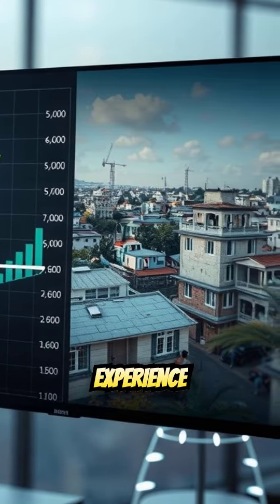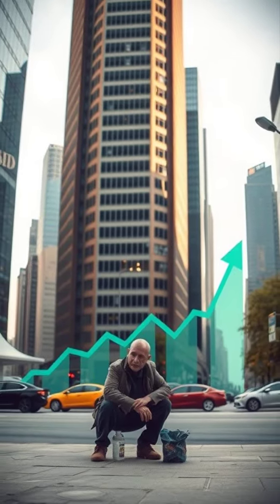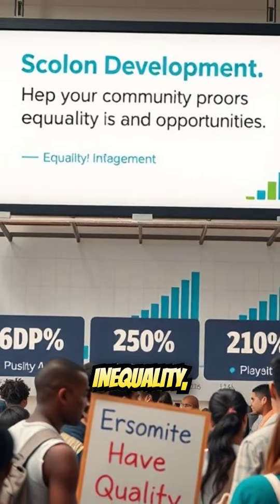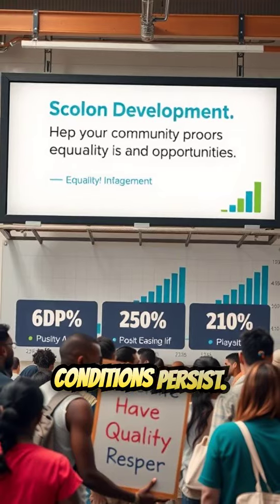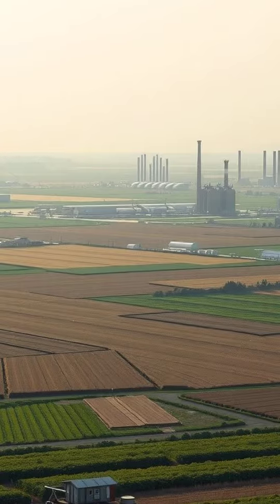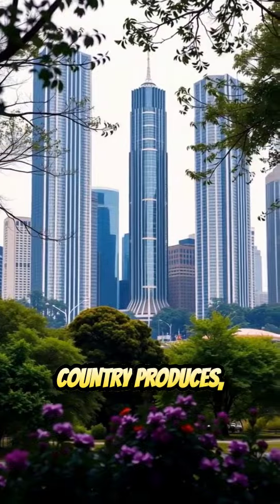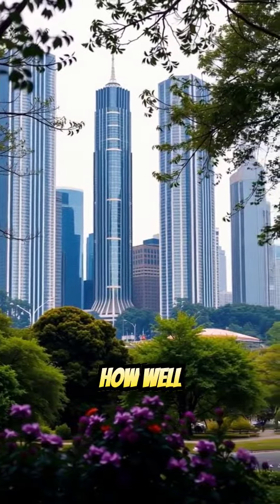Wealth Of Nations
Wealth of Nations @sammykibe1763